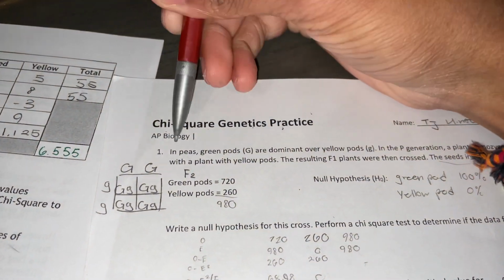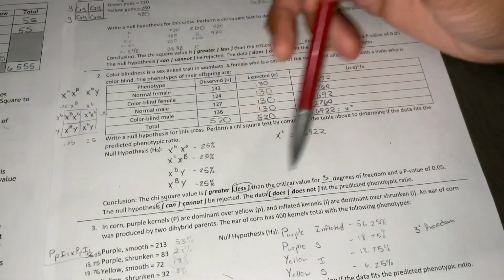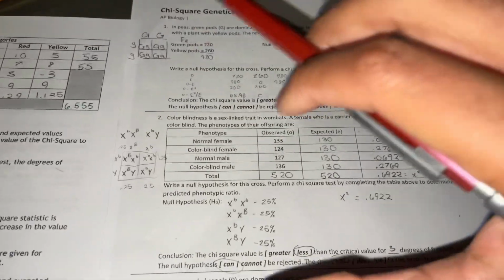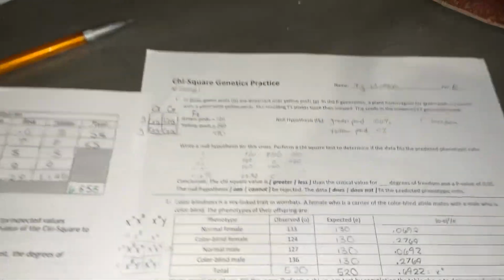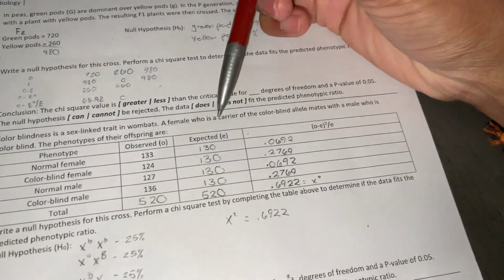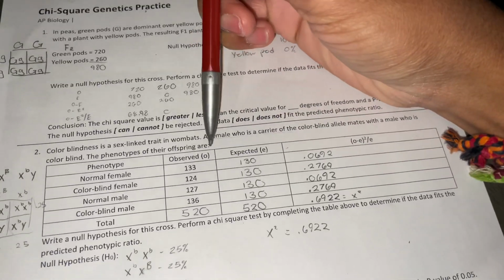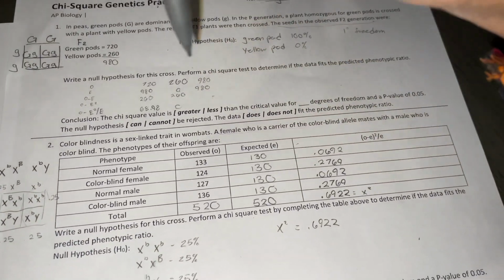Quick Chi-Square Genetics Speedrun for AP Bio Noobs Before the Test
A quick video tutorial that is literally so easy and  not too complex to handle. I hope you understand the “basics” of how to calculate chi square genetics! 🧬